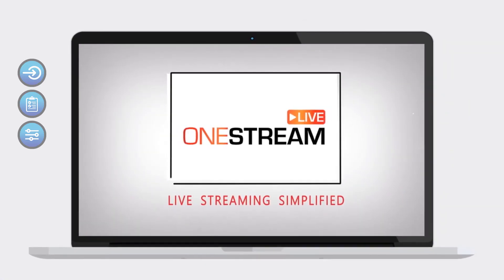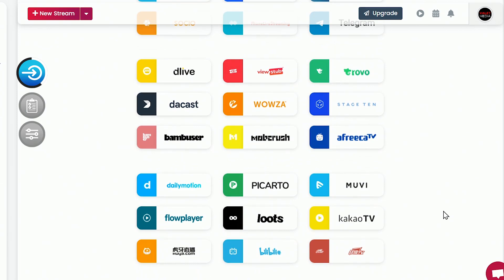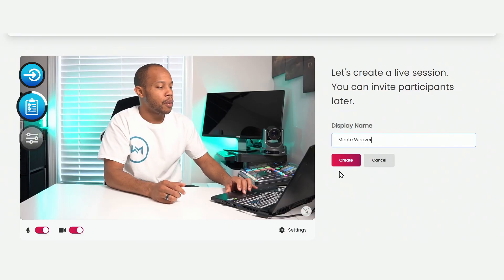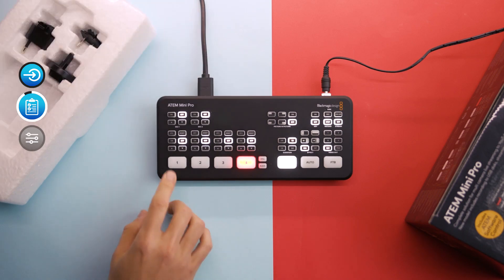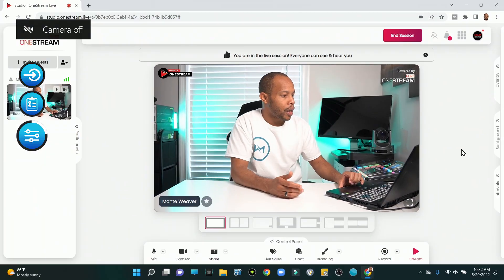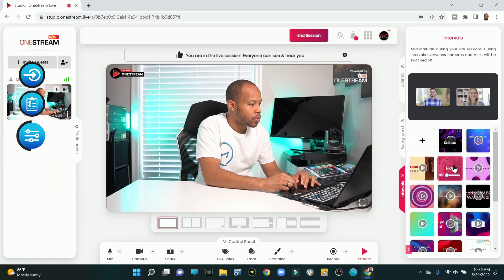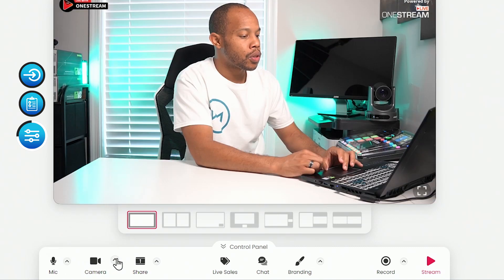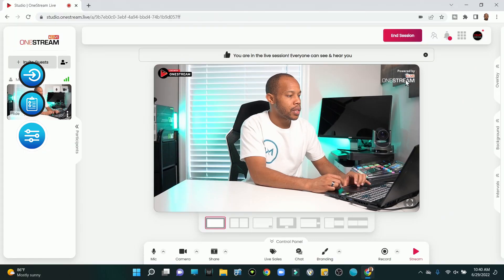FINALLY .. An All-In-One Live-Streaming Software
OneStream LIVE has been a live-streaming software I've used for quite some time. In the early stages, it allowed for only live-streaming pre-recorded videos. Now you can stream LIVE directly from their platform.

Sennheiser MKH50 Microphone
Blackmagic ATEM Mini Extreme ISO

Follow Me On AMAZON LIVE

VIDEO GEAR
•Sony A6400

AUDIO GEAR
•Headphones - Shure InEar SE215